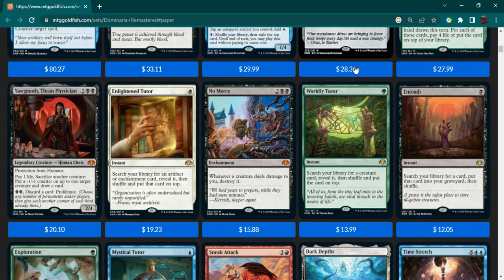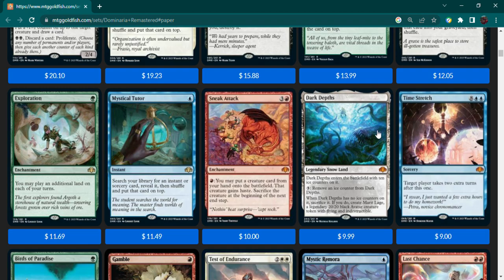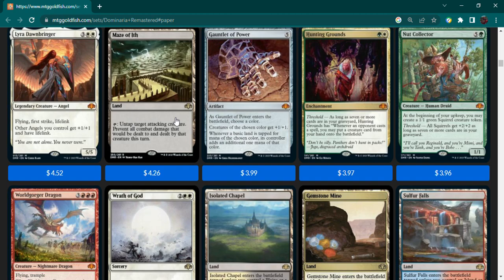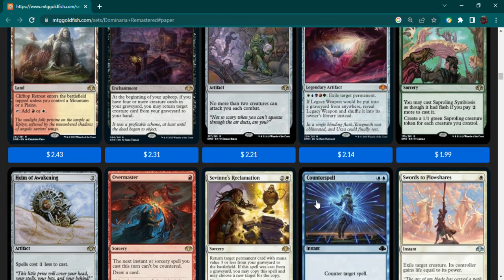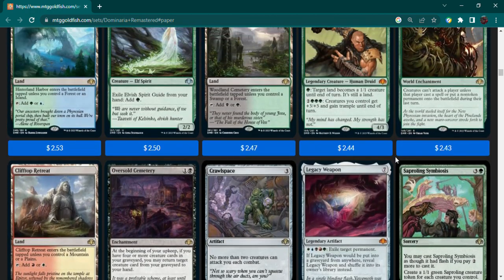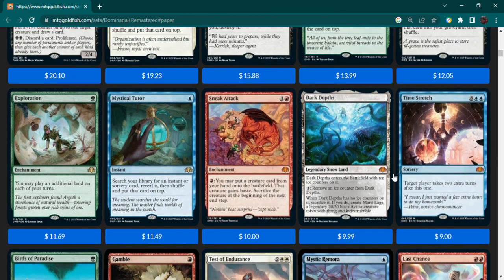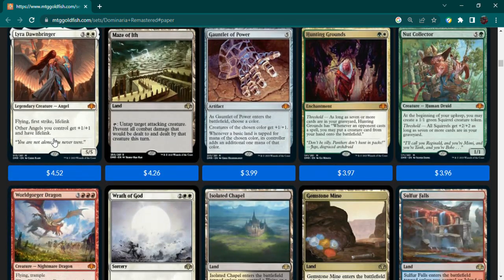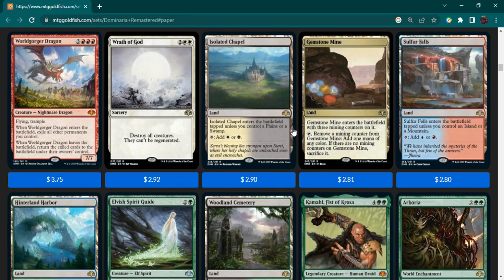Magic the Gathering Dominaria Remastered release day ramble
Per the tradition around here i will chat a bit about this set as it releases. But can we be honest for a second. i want to ramble a bit so please come join me as i share my thoughts as they come to me and discuss what i believe should have been labeled as the MTG 30th set. Dominaria Remastered.